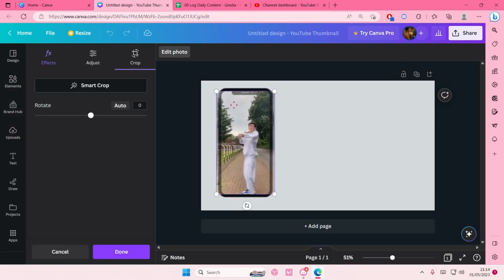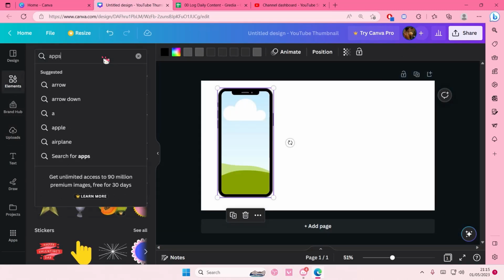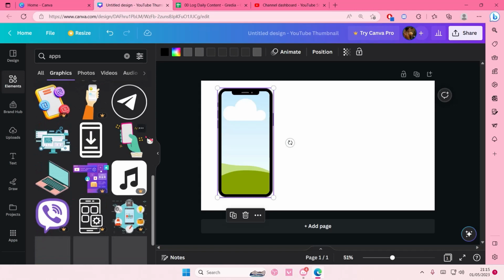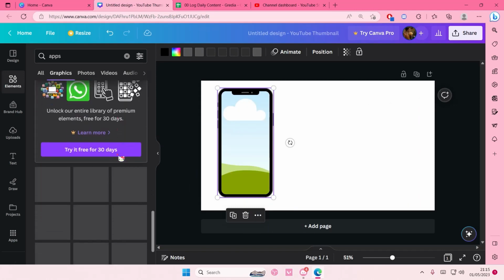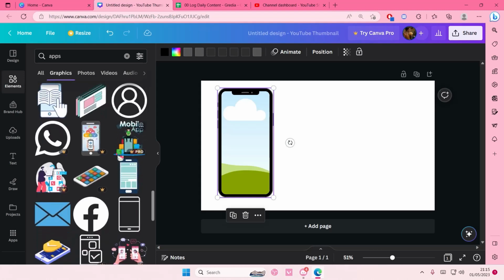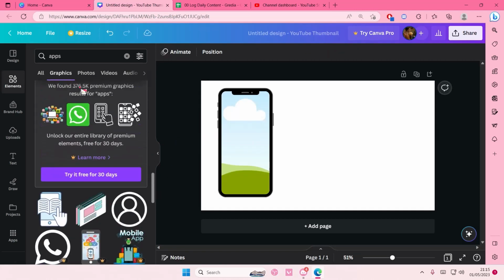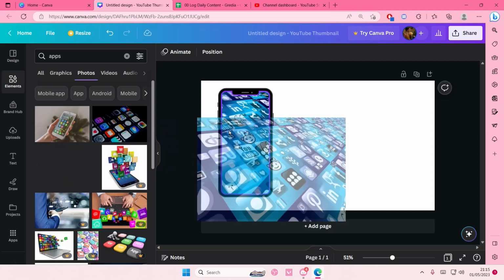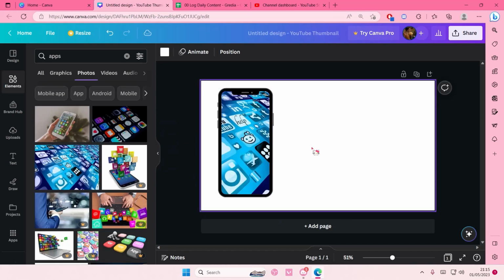How You Can Easily Create This iPhone Mockup Tutorial Using Canva? NEW UPDATE MAY 2023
Create this iPhone mockup on Canva by watching this tutorial.